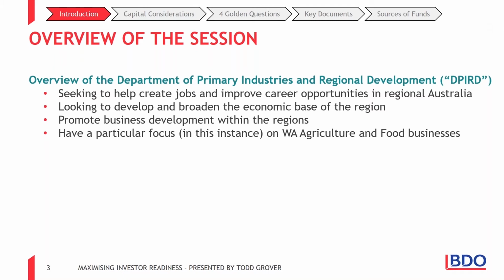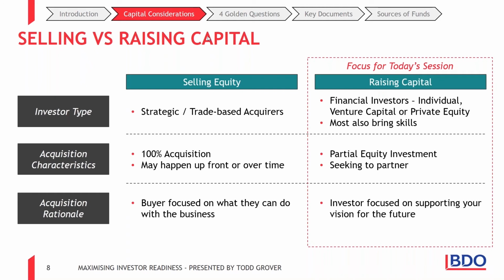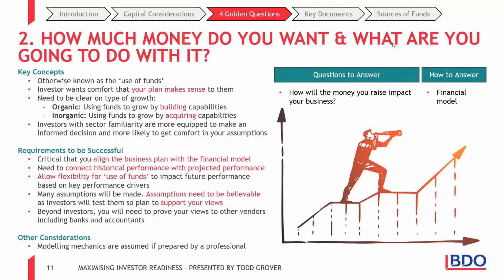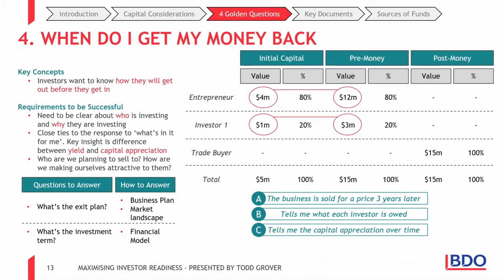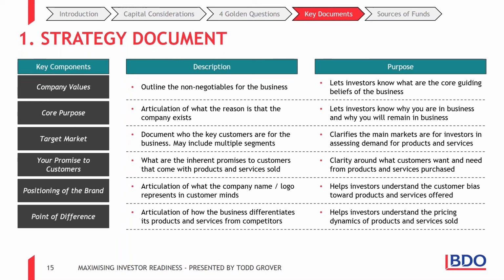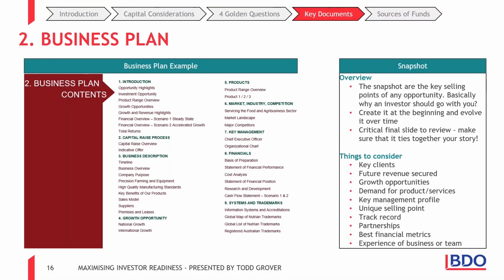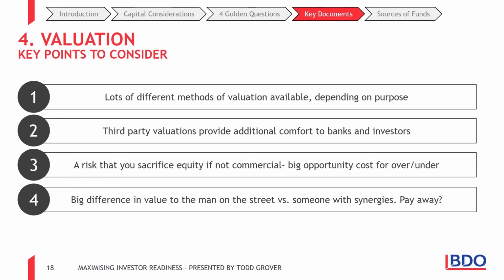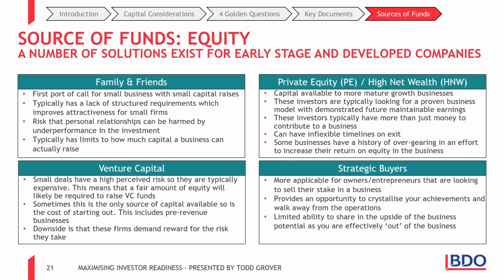Maximising Investor Readiness